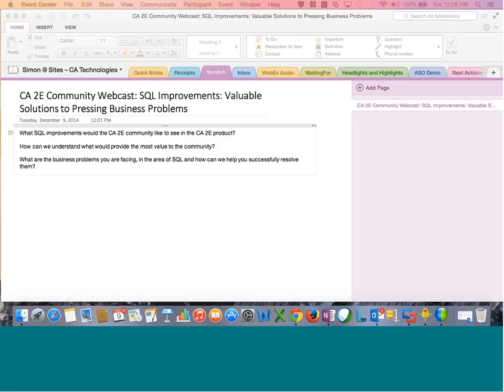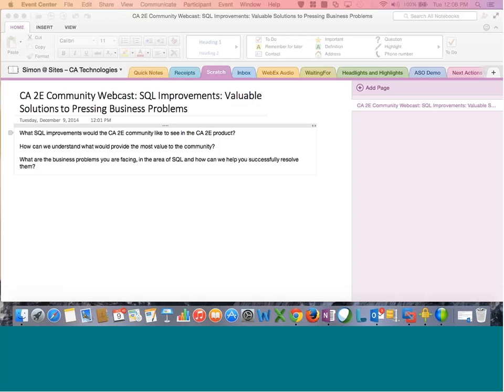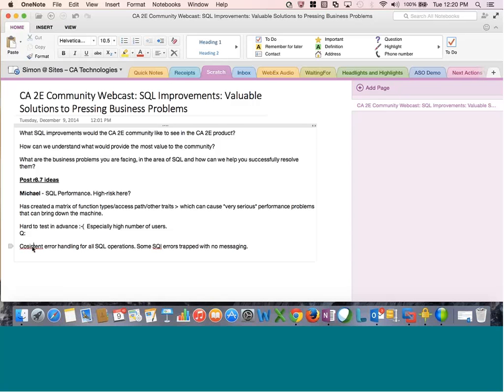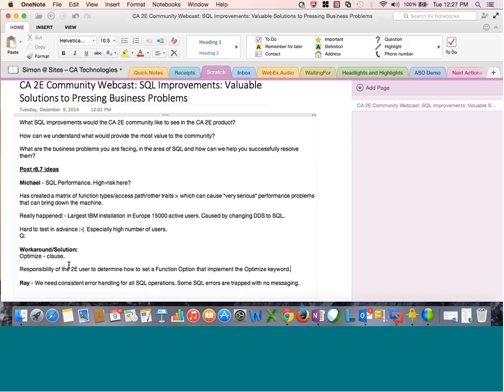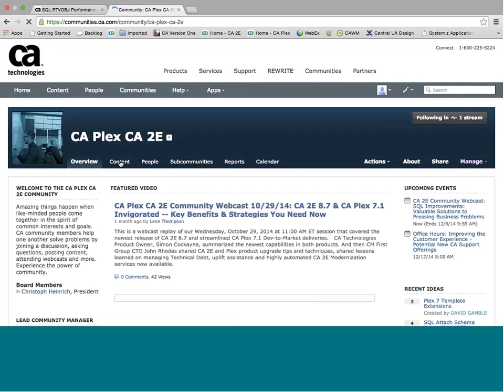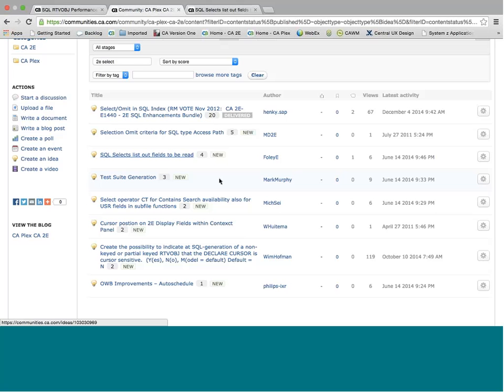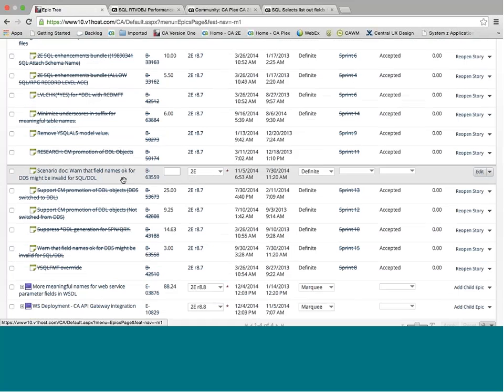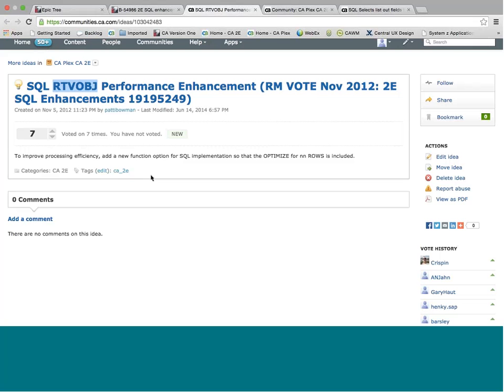CA 2E SQL Improvements Valuable solutions to pressing business problems